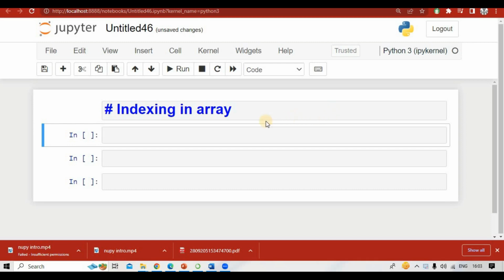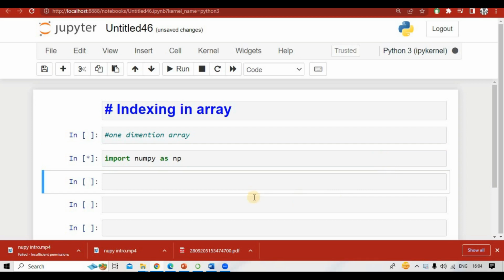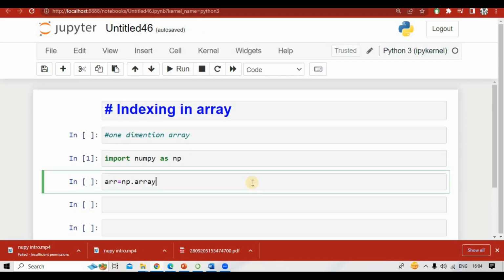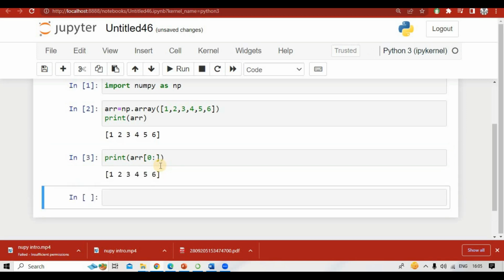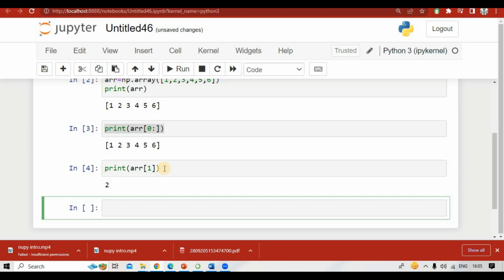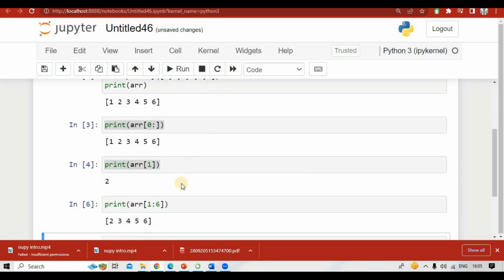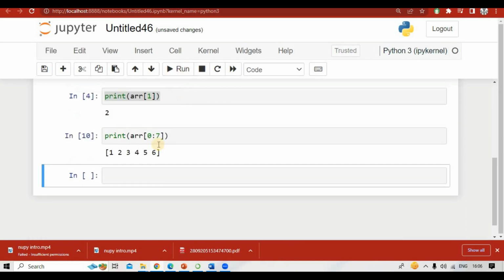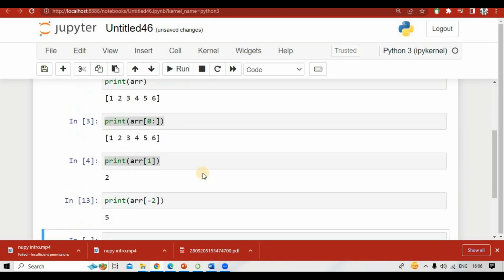1.3 one dimention array in numpy python indexing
In this video, I'll show you how to index data into a one dimention array in numpy python. This is a useful technique for working with data in 2D or 3D, and is useful for doing operations like dot products or matrix multiplication.

If you're new to numpy or indexing data, this video is a good starting point. I'll show you how to index data into a one dimention array, and explain some of the important concepts behind this technique. After watching this video, you'll be able to work with data in 2D and 3D more easily!
In this video, I'll show you how to index data into a one dimention array in numpy python. This is a useful technique for working with data in 2D or 3D, and is useful for doing operations like dot products or matrix multiplication.If you're new to numpy or indexing data, this video is a good starting point. I'll show you how to index data into a one dimention array, and explain some of the important concepts behind this technique. After watching this video, you'll be able to work with data in 2D and 3D more easily!A channel is about data analytics and data science  training in Excel, PowerBI, Python ,tableau  and machine learning.